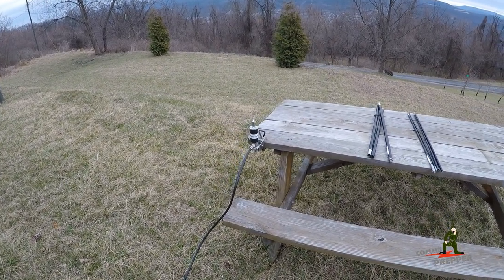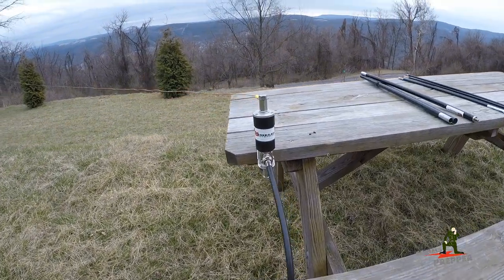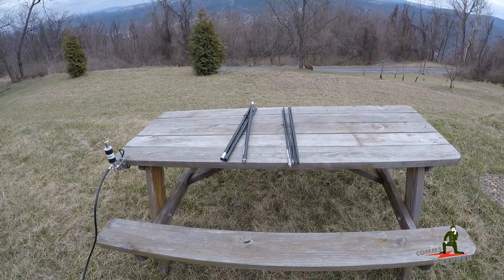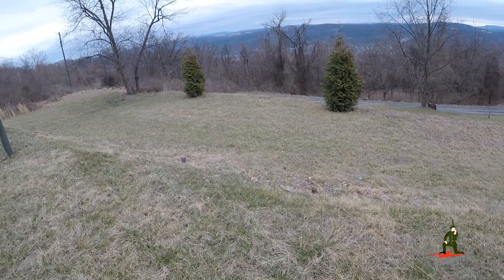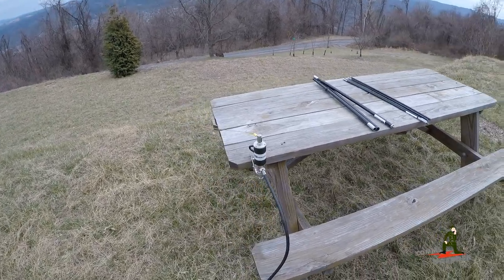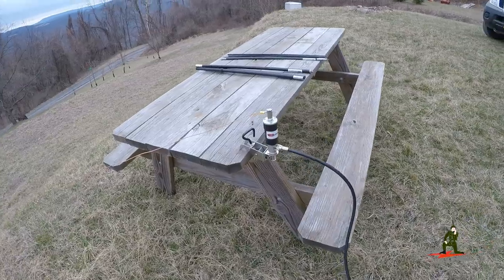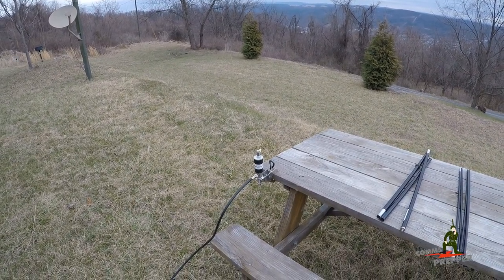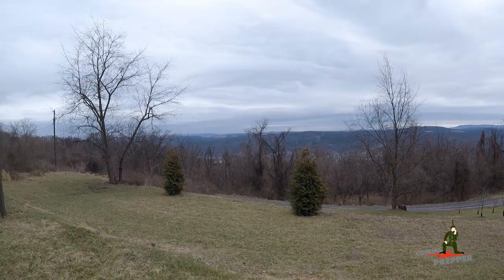Field expedient long-wire antenna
Short video on my field expedient long-wire antenna with Chameleon Antennas' Hybrid-Micro base.